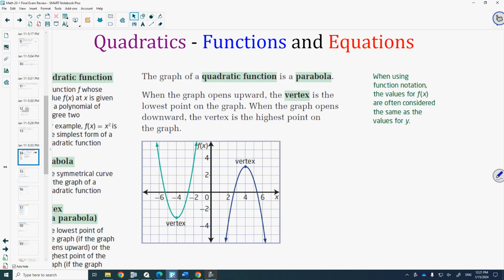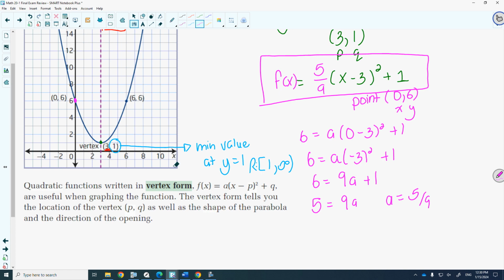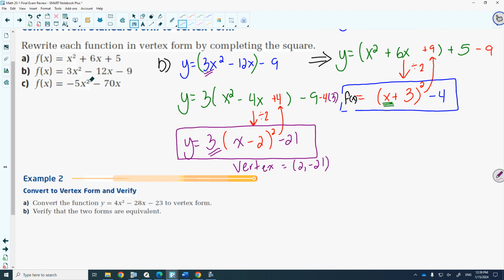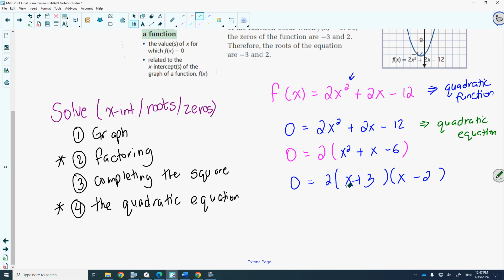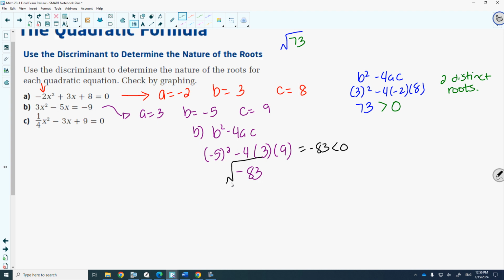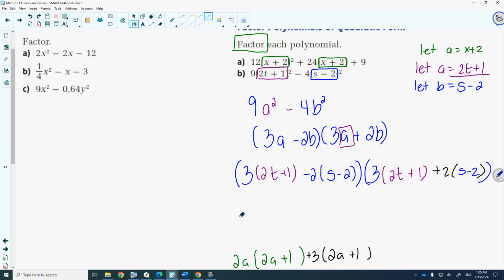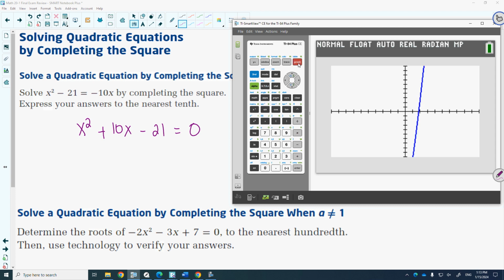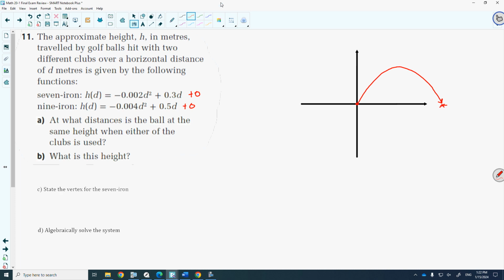Final Exam Review (Quadratics)